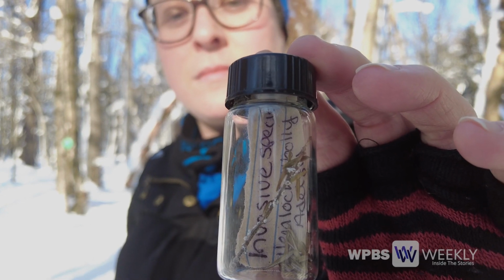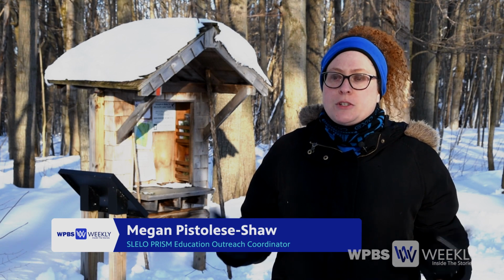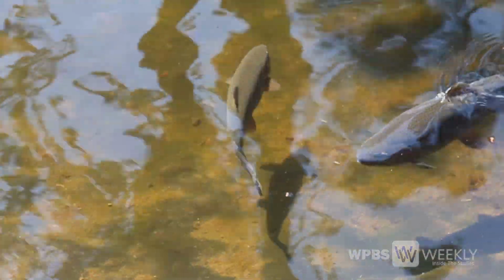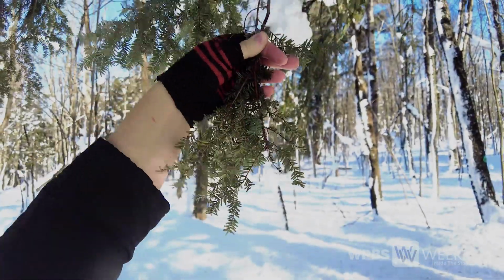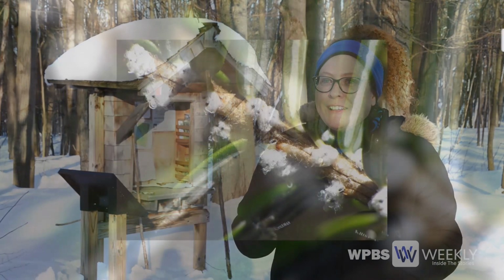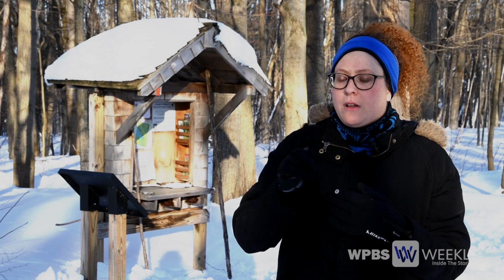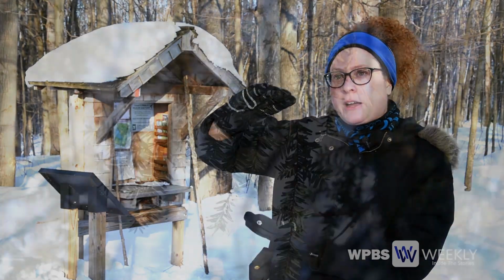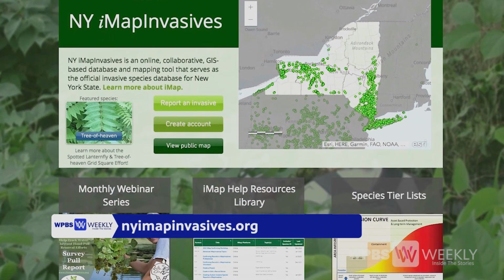Hemlock Wooly Adelgid | WPBS Weekly: Inside the Stories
Native to Asia, the Hemlock Woolly Adelgid is an invasive insect that attacks North American hemlock trees.

WPBS Weekly: Inside the Stories is brought to you by: The Watertown Oswego Small Business Development Center, Carthage Savings, The J.M. McDonald Foundation, and The Badenhausen Legacy fund at The Northern New York Community Foundation.